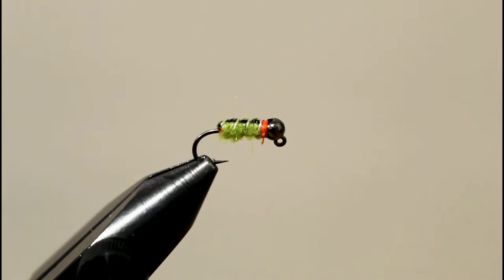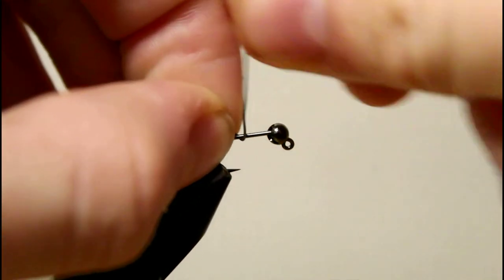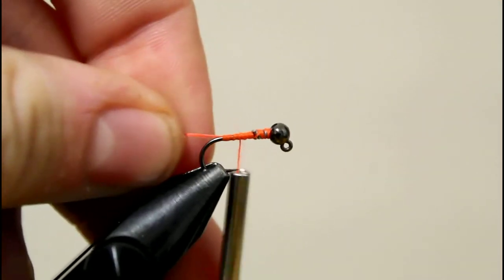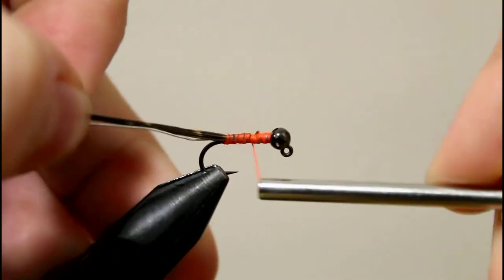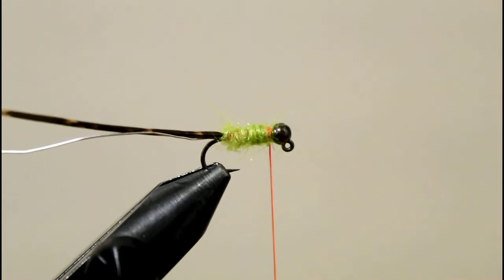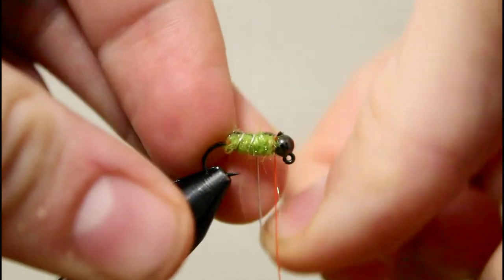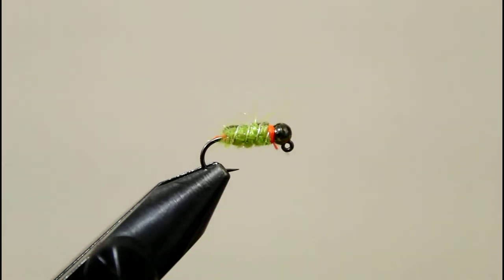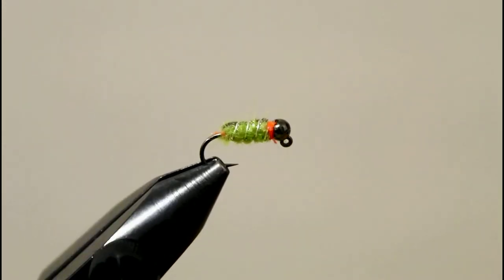Rocker Crawler Caddis Fly Pattern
This simple euro nymphing fly has been proven quite effetive in rivers. It is a very quick tie and requires very few materials to get done!

Hook: Size 16 Jig Hook
Bead: 1/8 Inch Tungsten Black
Thread: 210 Denier Orange
Ribbing: Silver Ultra Wire
Body: Caddis Green Ice Dubbing
Casing: Turkey Biot